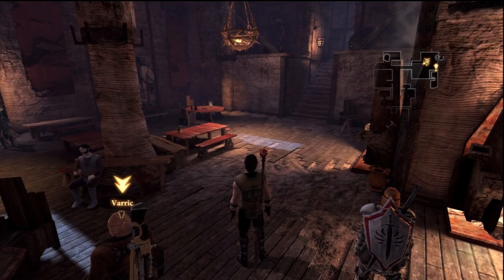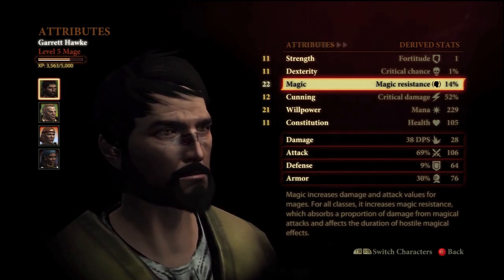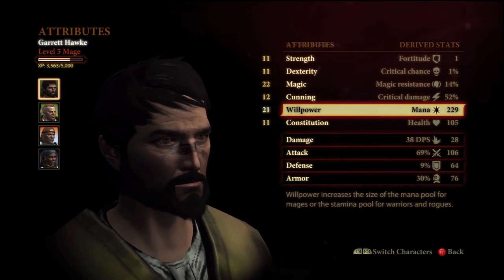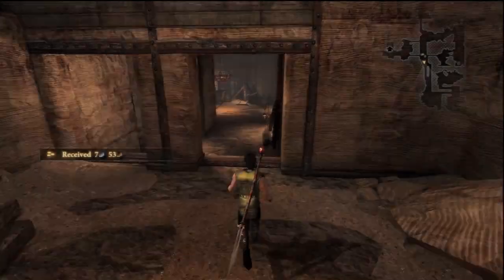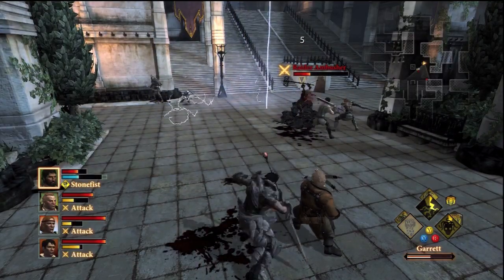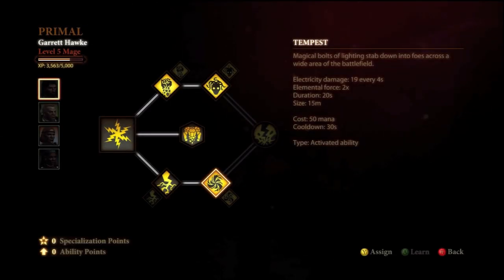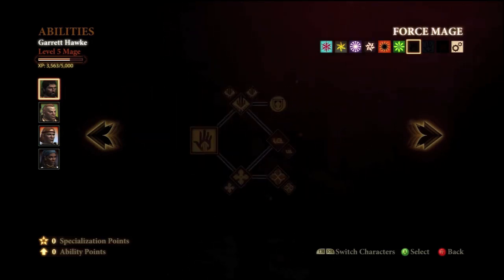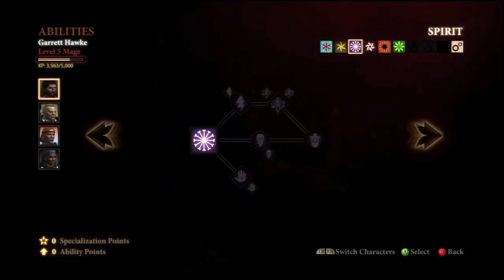Dragon Age 2: Primal Mage Guide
Hey guys, just showing you the mage I'm using. Lemme know what you think! Enjoy!